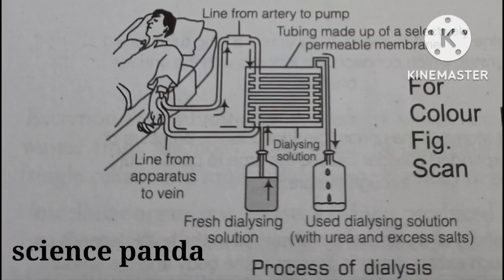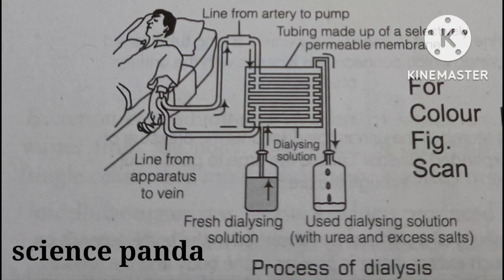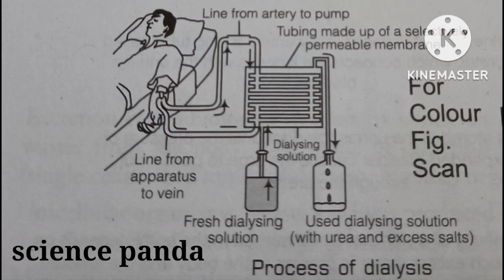Artificial kidney functioning (dialysis)